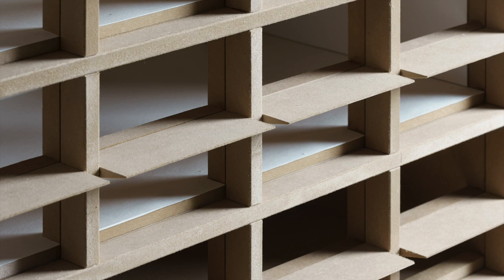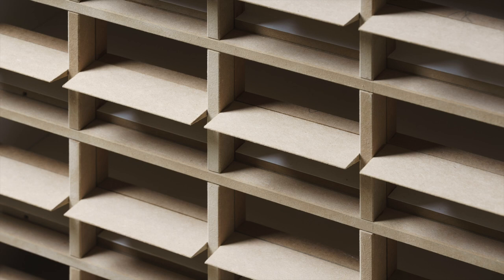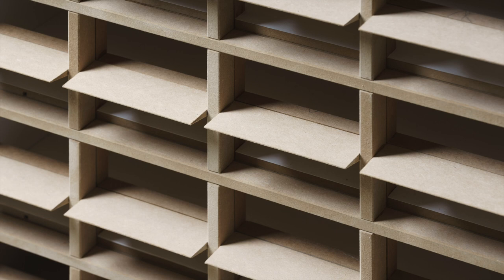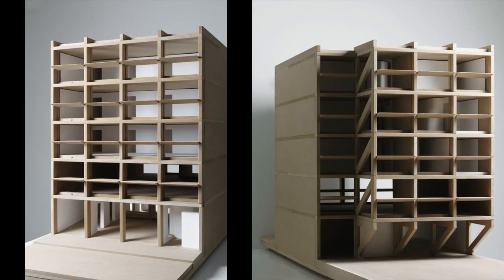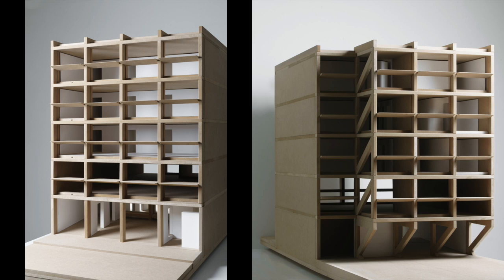"Everything is poured onsite"